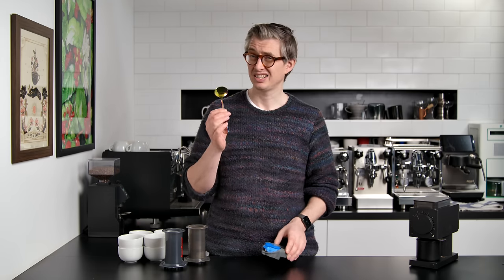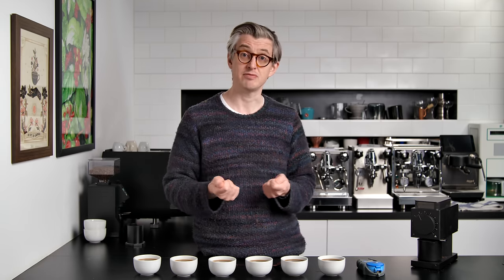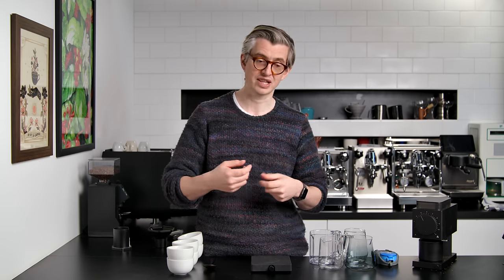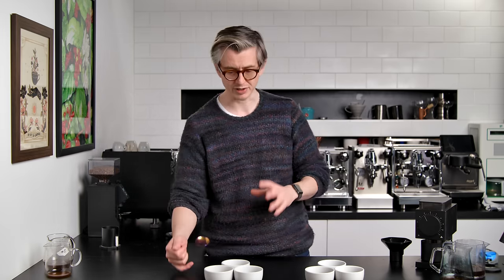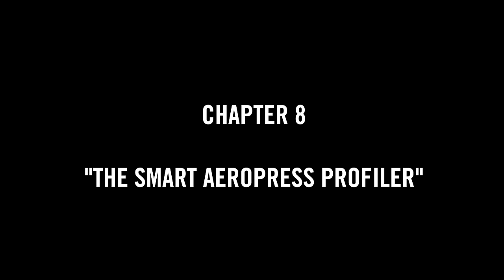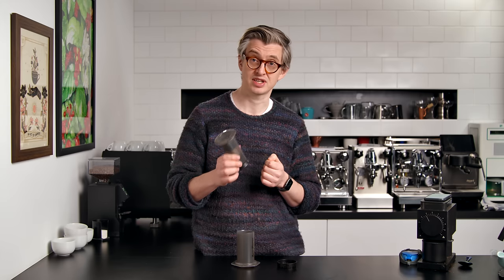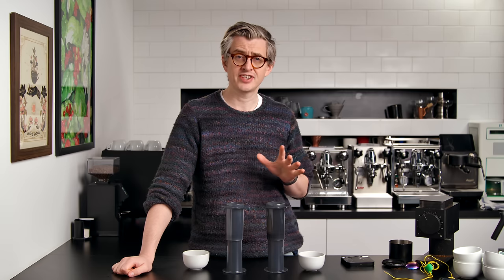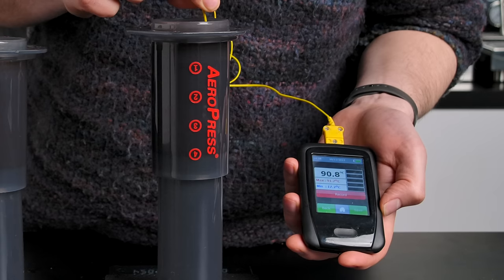Understanding The AeroPress (Episode #2)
I'd love to hear your thoughts, as I know some of this will probably seem controversial.
The next video in the series will be the Ultimate AeroPress Technique...

Timecode for Chapters:
Intro 0:00
1. Brew Time And Extraction 1:15
2. Stirring 3:42
3. Stir vs Swirl 5:20
4. Blooming 6:39
5. PressingTo The Hiss 8:59
6. Dose/Ratio And Extraction 10:55
7. Inverted Vs The Plunger Vacuum 13:04
8. Pressing Pressure And Extraction 16:13
9. Preheating And Brew Temperature 22:40
10. Rinsing The Paper: 26:18
11. Concluding Thoughts: 28:01